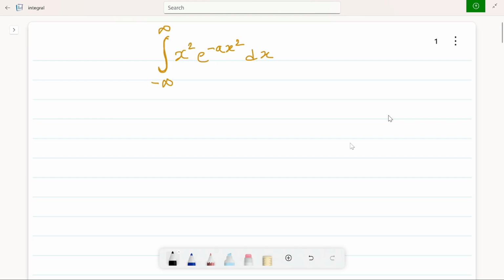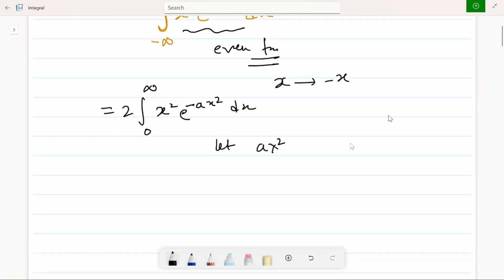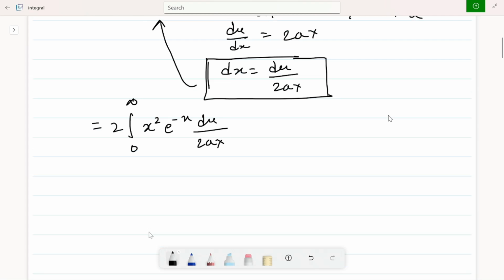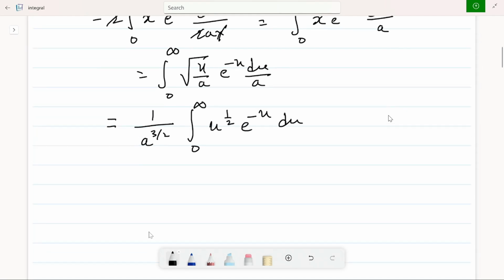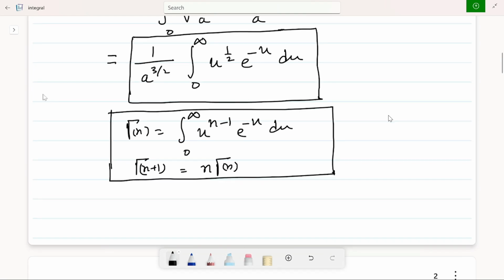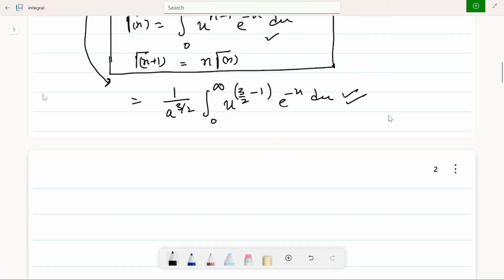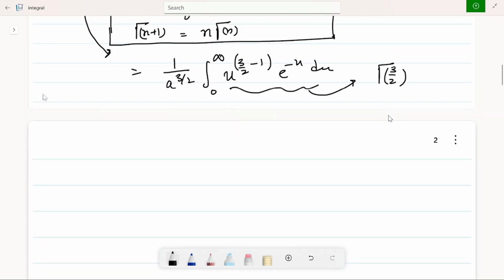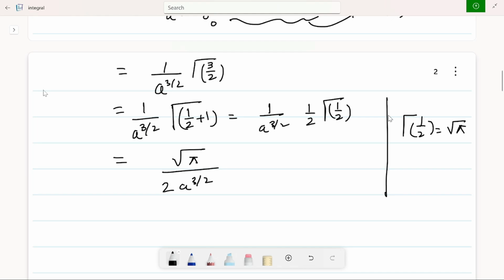Integral of X^2 e^-ax^2 from - infinity to infinity using Gamma function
This video deals with the integral of X^2 e^-ax^2 from - infinity to infinity using Gamma function.
integral of X^2 e^-ax^2 from minus infinity to infinity.